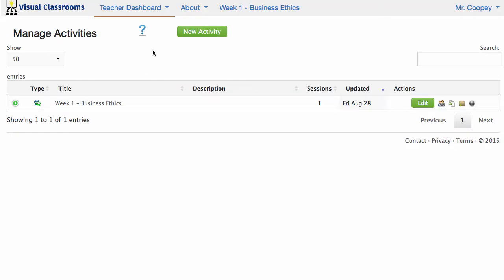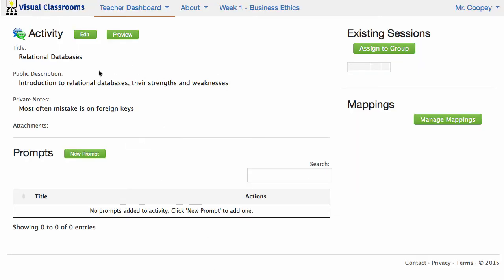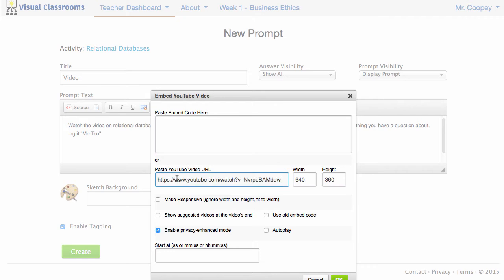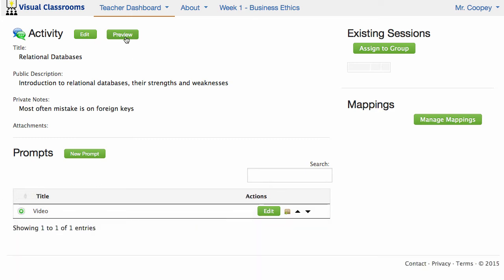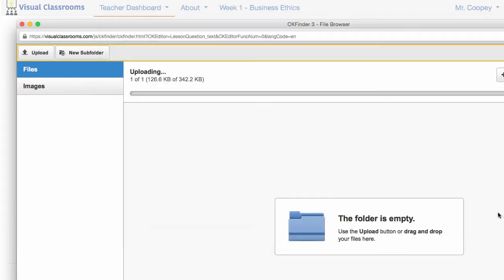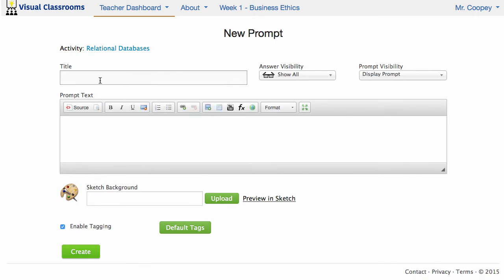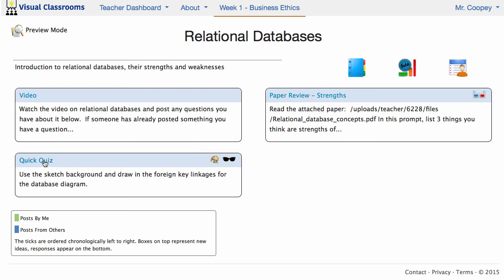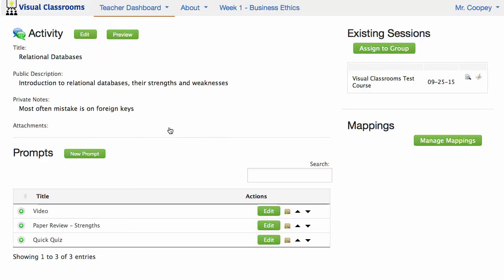Creating An Activity